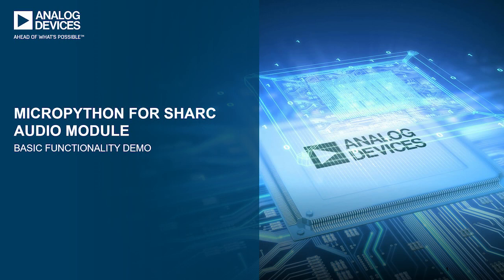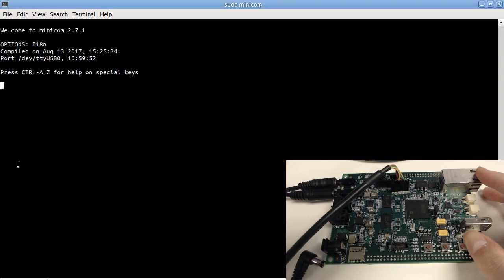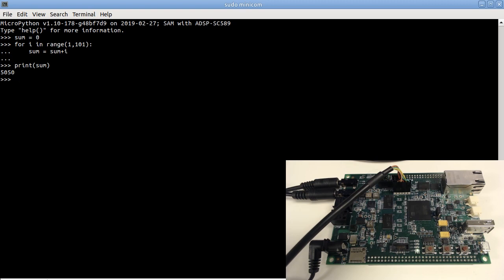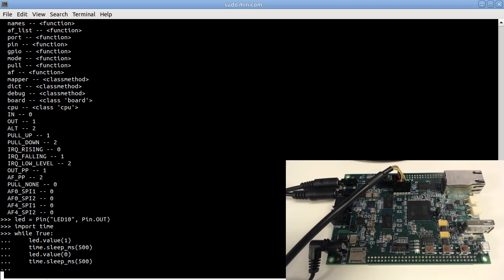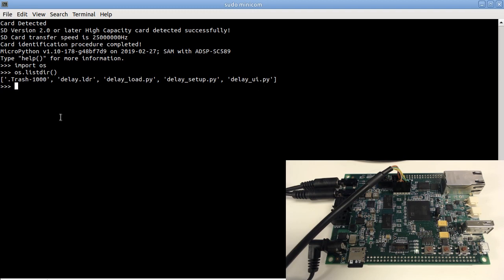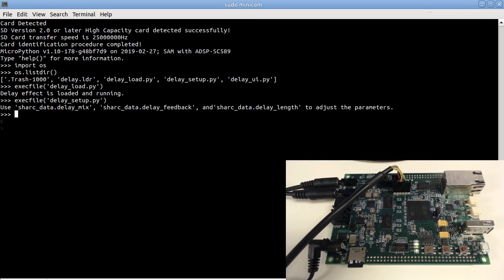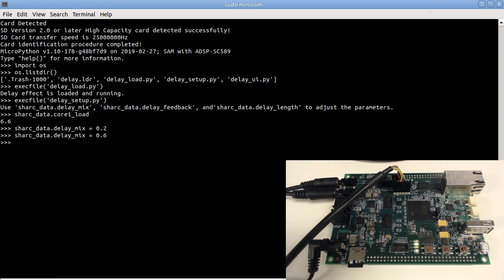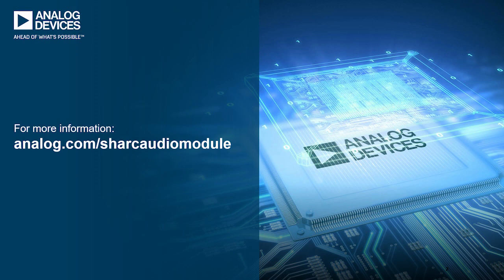MicroPython for SHARC Audio Module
This video demonstrates how MicroPython running on a SHARC Audio Module can accelerate the prototyping process, as well as how it can integrate with existing Baremetal Framework for audio processing.